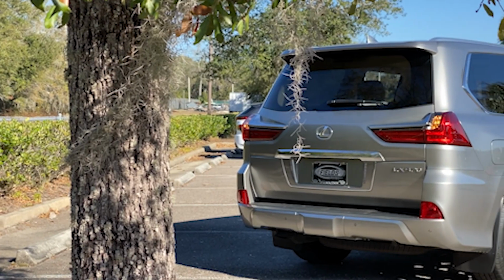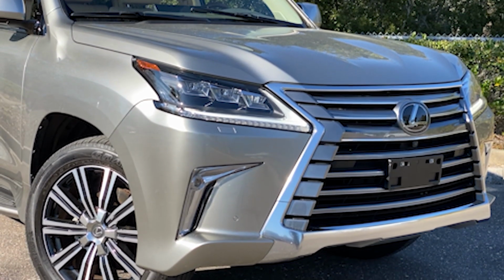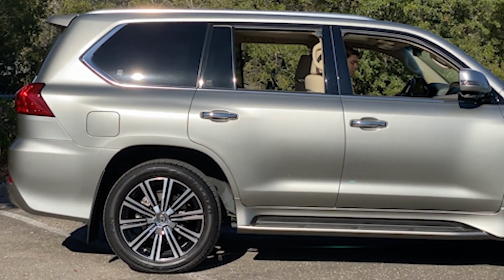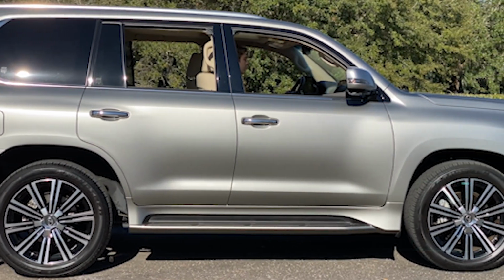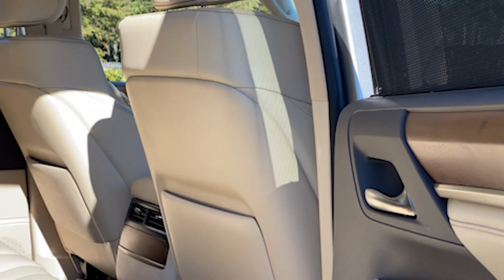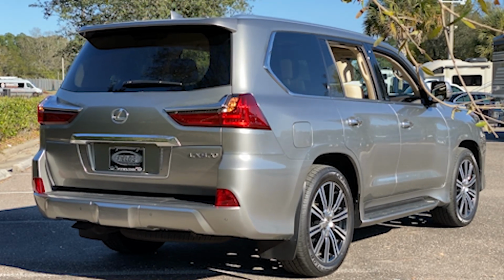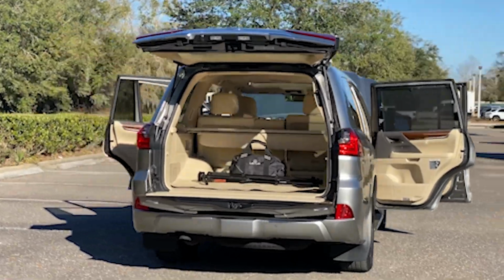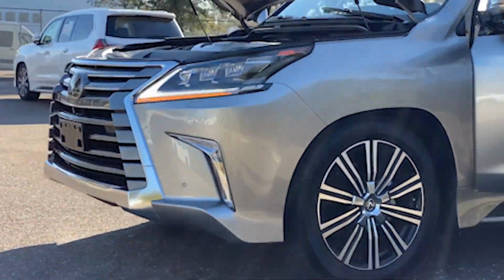Lexus Certified Pre-Owned SUV of the Week 2021 Lexus LX 570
Get your hands on the finest in luxury with the 2021 Lexus LX 570 - our Certified Pre-Owned SUV of the Week! With cutting-edge features and superior performance, this is one vehicle that won't disappoint.

Lexus of Jacksonville is a Certified Lexus Dealer located at 10259 Atlantic Blvd, Jacksonville, FL 32225.